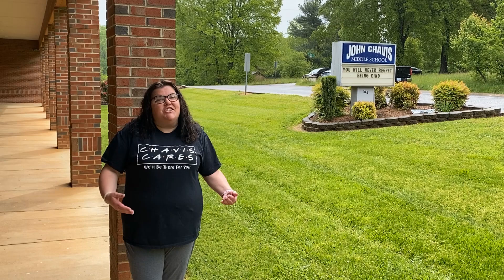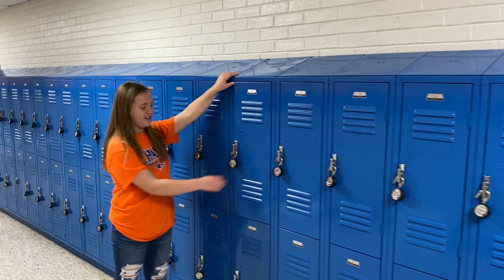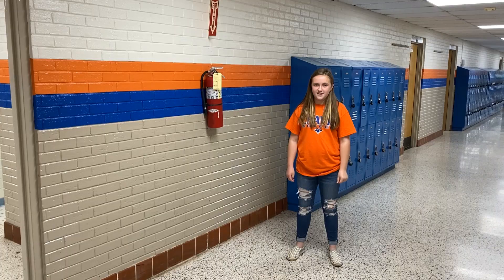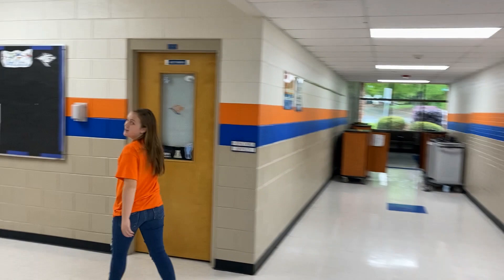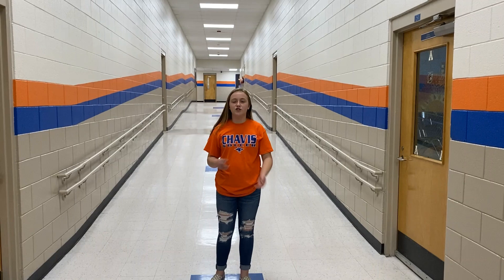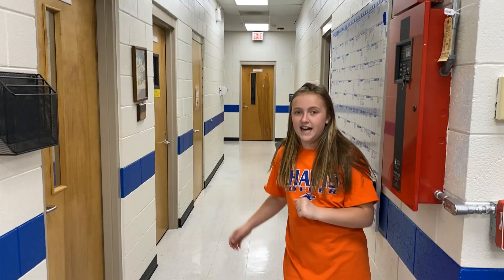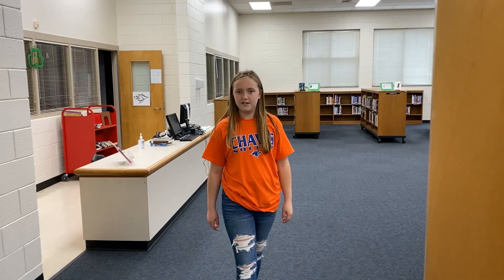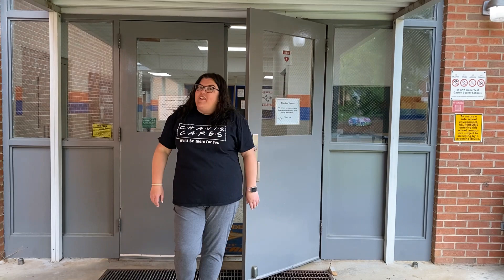Welcome To John Chavis Middle School Tour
Welcome to John Chavis Middle School. Enjoy this short tour of our building!